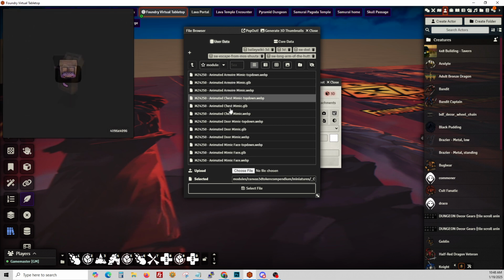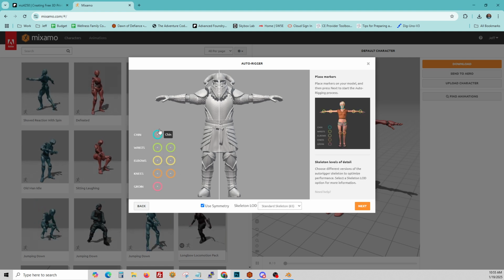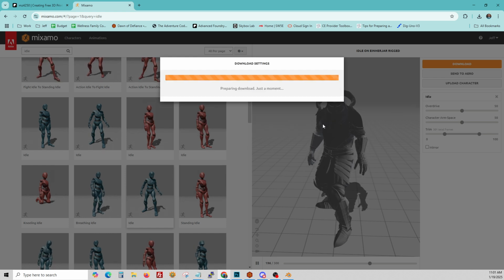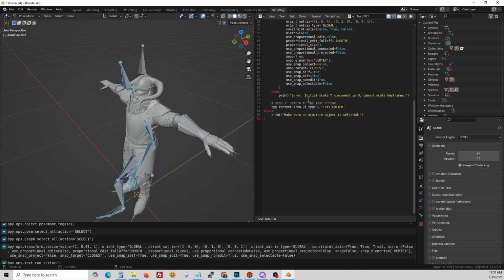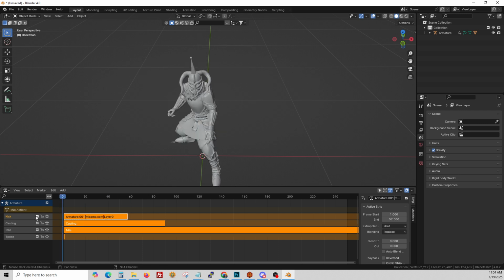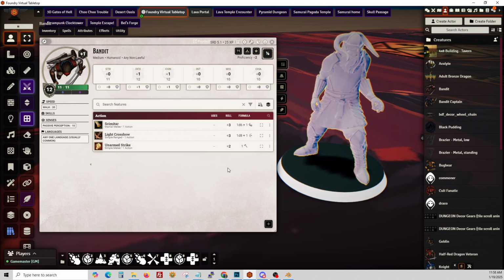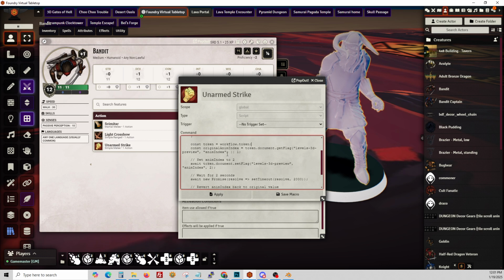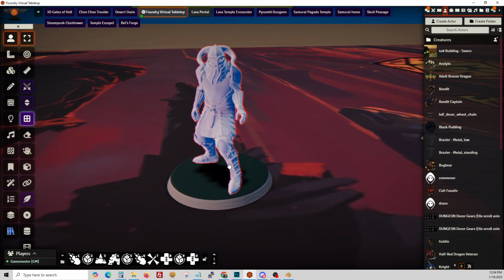Custom 3D Animations using Mixamo, FoundryVTT and 3DCanvas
We'll look at using blender and mixamo to import custom animations in 3dCanvas. We'll use midi-qol's on use macros to tie those animations to specific attacks.

Scale script:
import bpy

# Ensure the armature object is selected and in object mode
obj = bpy.context.object

if obj and obj.type == 'ARMATURE':
    # Step 1: Record the current scale of the armature before applying the transforms
    initial_scale = obj.scale.copy()

    # Step 2: Apply the location, rotation, and scale transforms
    bpy.ops.object.transform_apply(location=True, rotation=True, scale=True)

    # Step 3: Switch to Pose Mode
    bpy.ops.object.posemode_toggle()

    # Step 4: Select all pose bones
    bpy.ops.pose.select_all(action='SELECT')

    # Step 5: Switch to the Graph Editor to scale keyframes for location
    bpy.context.area.ui_type = 'FCURVES'
    bpy.context.space_data.dopesheet.filter_text = "location"

    # Select all location keyframes
    bpy.ops.graph.select_all(action='SELECT')

    # Step 6: Scale keyframes by the inverse of the original scale on the Y-axis
    # Assuming you want to scale the keyframes by the Y component of the initial scale
    scale_value = initial_scale[1]  # Using the Y scale component here

    if scale_value != 0:  # Ensure the scale is non-zero to avoid division errors
        bpy.context.space_data.pivot_point = 'CURSOR'
        bpy.ops.transform.resize(
            value=(1, scale_value, 1),
            orient_type='GLOBAL',
            orient_matrix=((1, 0, 0), (0, 1, 0), (0, 0, 1)),
            orient_matrix_type='GLOBAL',
            constraint_axis=(False, True, False),
            mirror=False,
            use_proportional_edit=False,
            proportional_edit_falloff='SMOOTH',
            proportional_size=1,
            use_proportional_connected=False,
            use_proportional_projected=False,
            snap=True,
            snap_elements={'VERTEX'},
            use_snap_project=False,
            snap_target='CLOSEST',
            use_snap_self=True,
            use_snap_edit=True,
            use_snap_nonedit=True,
            use_snap_selectable=False
    else:
        print("Error: Initial scale Y component is 0, cannot scale keyframes.")

    # Step 7: Return to the Text Editor
    bpy.context.area.ui_type = 'TEXT_EDITOR'
else:
    print("Make sure an armature object is selected.")